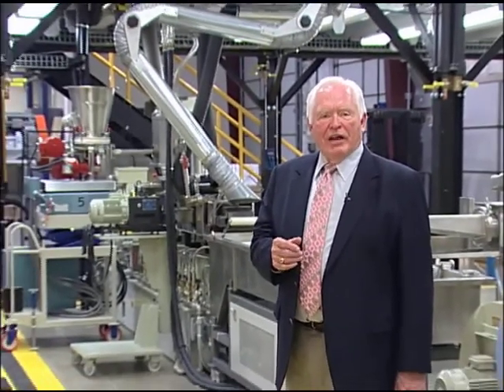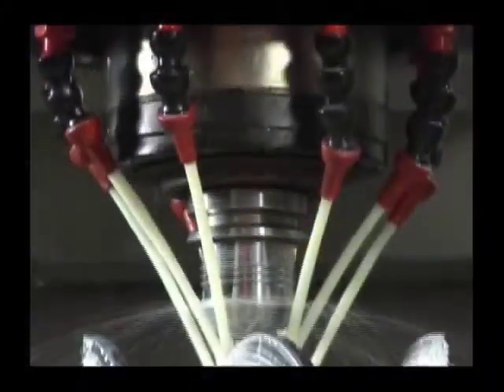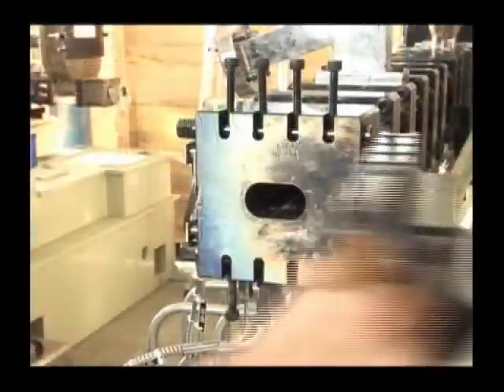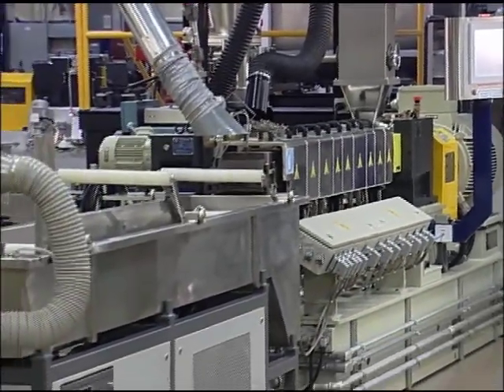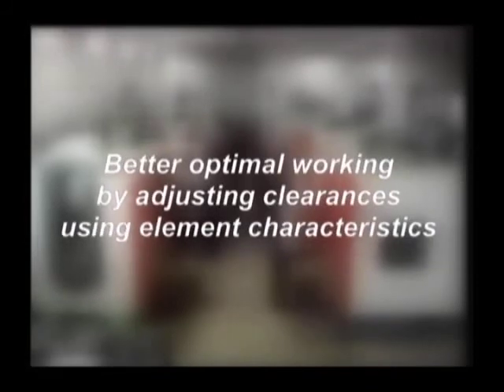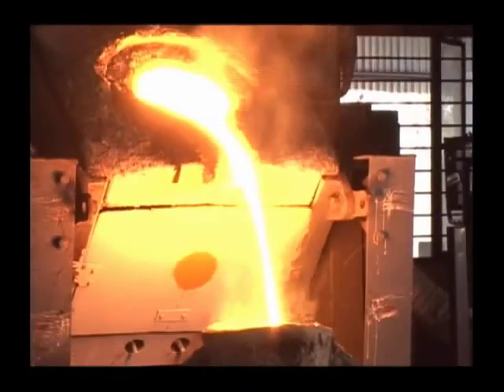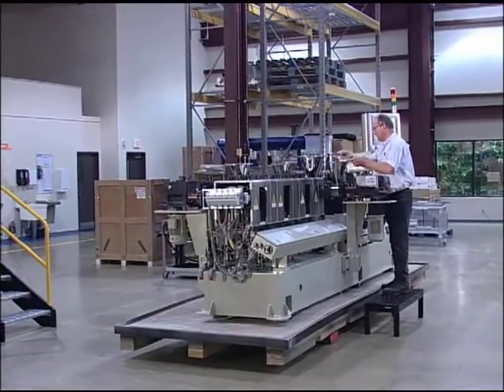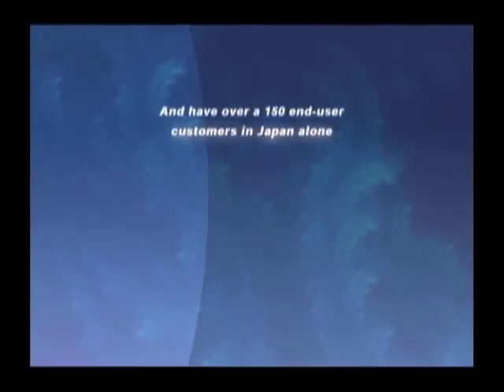Steer America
Once again we bring you a video from the Akron, Ohio area, ground zero for polymer engineering products and research.  Steer America of Hartville, Ohio is the U.S. arm of Steer Engineering of India, one of the world's leading manufacturers of plastics extrusion machines. A Steer machine can pump out plastic products at eye-popping speeds.  They look fast!  We customized this video for Steer America's use at trade shows in collaboration with Arnold Design Group of Tallmadge, Ohio.